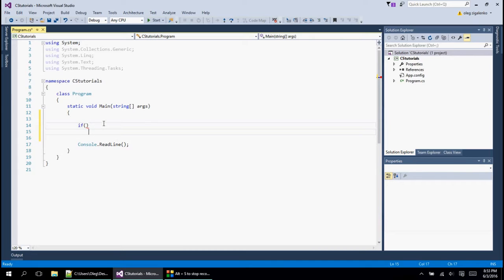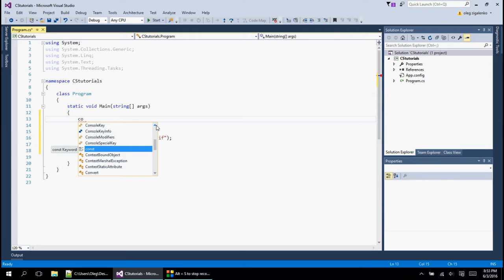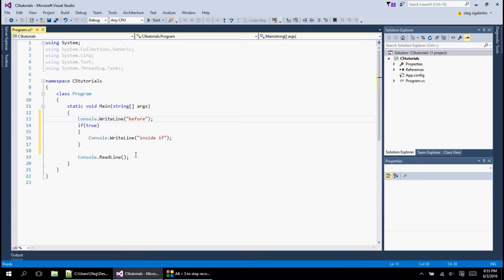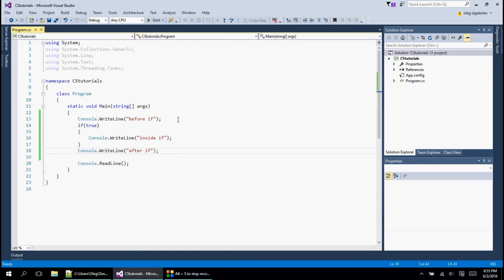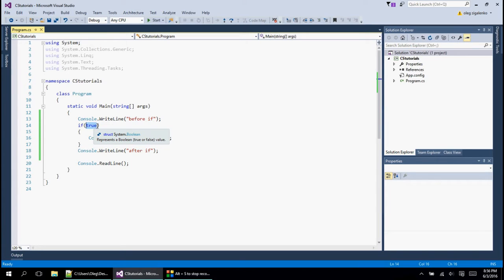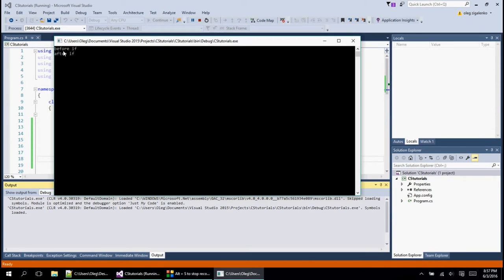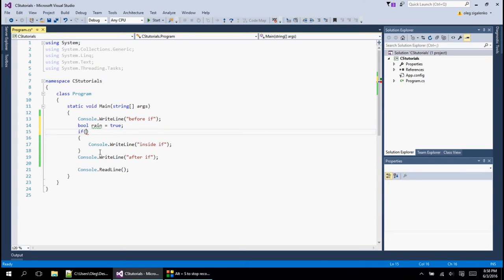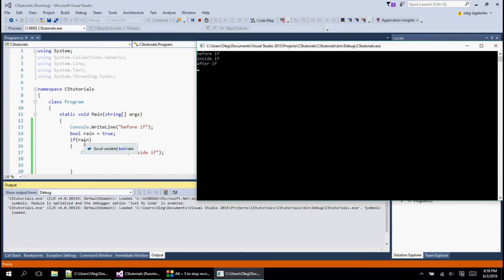C# Programming Tutorial 21 - If Statements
In this video tutorial I am talking about if statements. This is a building block for making decisions in our code.